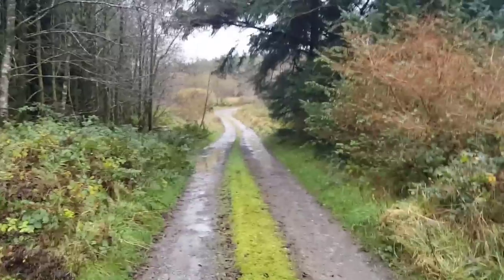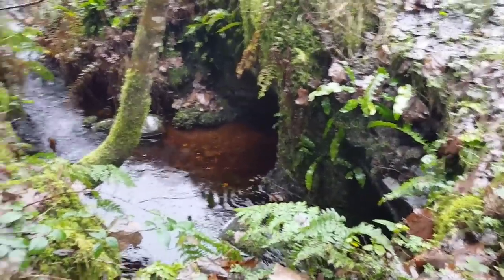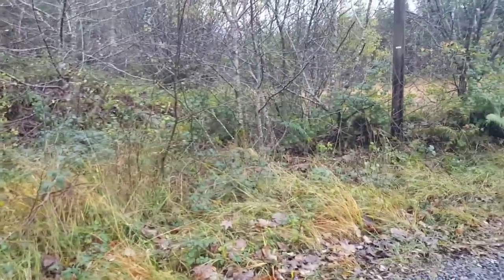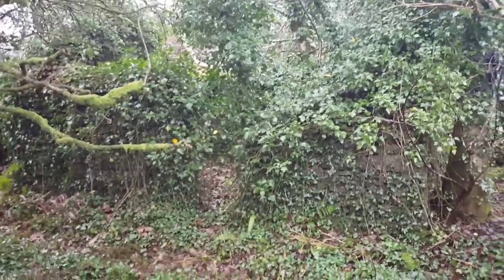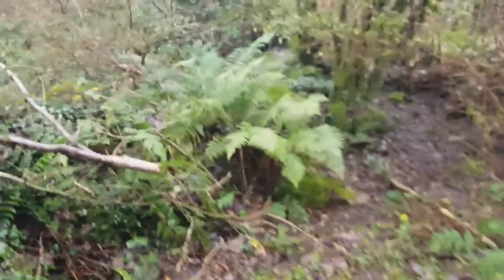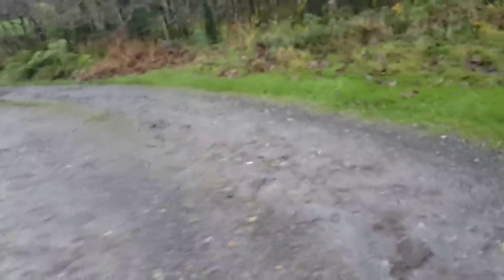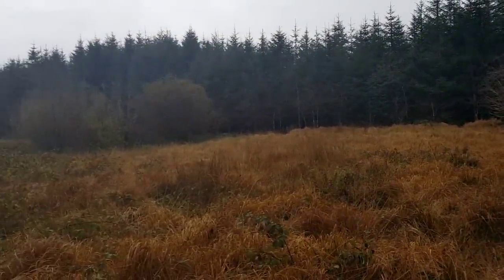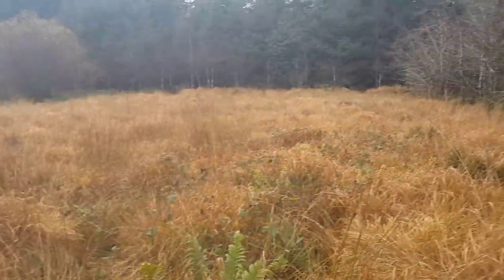We bought a 200-year-old abandoned cottage in Ireland | Going off-grid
Hi!
We're the Greenes, and last year, we sold everything we owned and moved 500 miles west from the Uk to rural Ireland to pursue our dream of off-grid eco-living.

Today we show you around the acre we've bought and some of the plans we have for it.

Other than what we've read in books we're total beginners, but with a Passion for DlY, the Planet and living on our own terms. If that sounds interesting to you, we'd love for you to tag along.